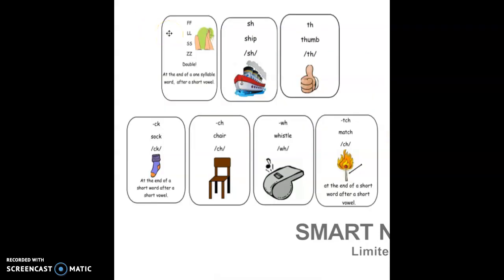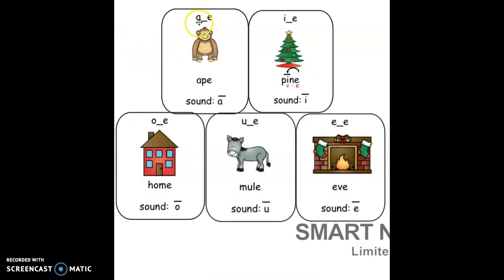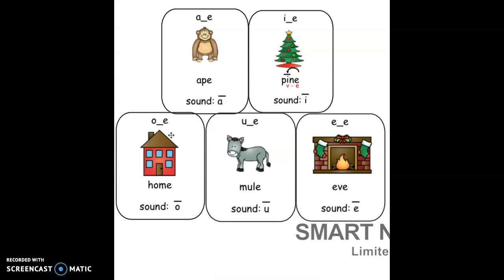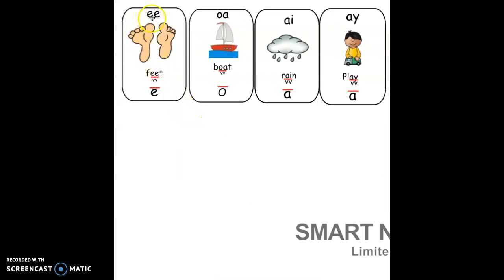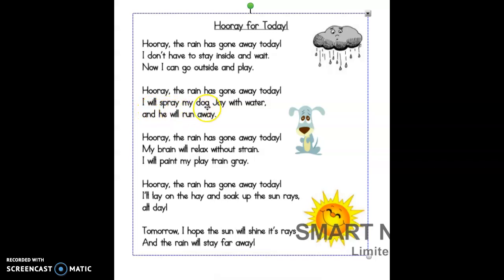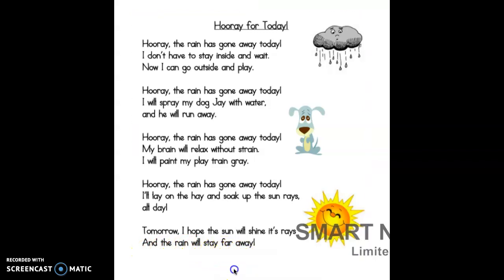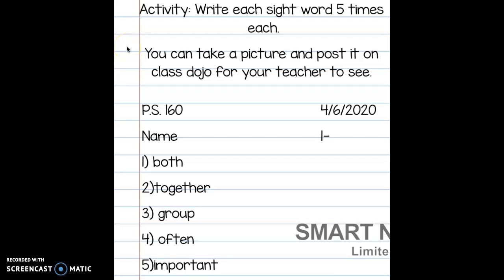Word Study Week 3 4/6-4/10